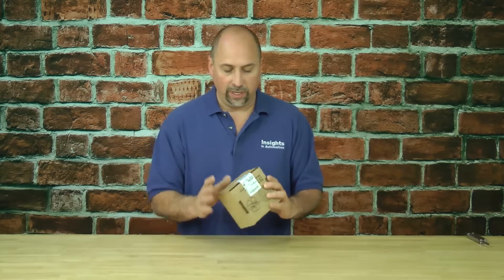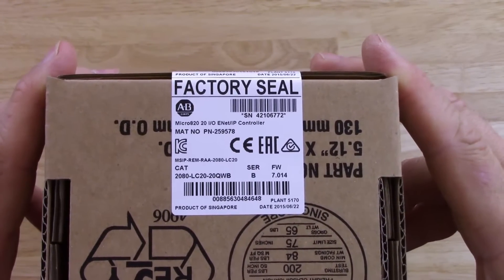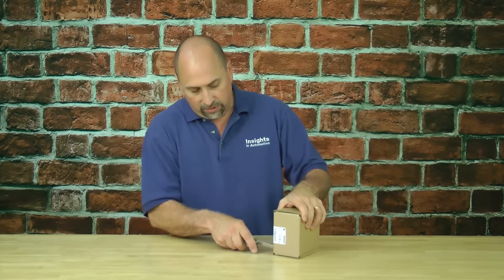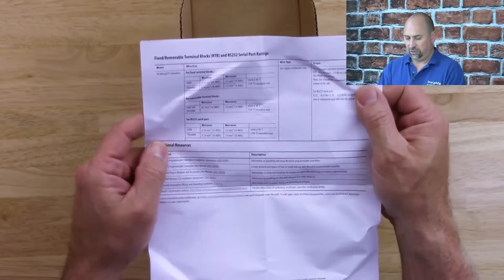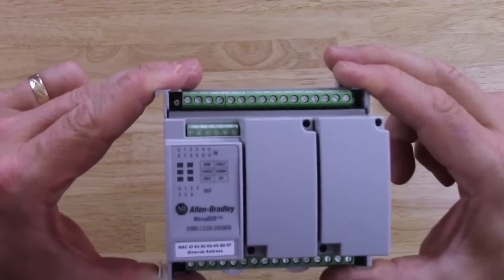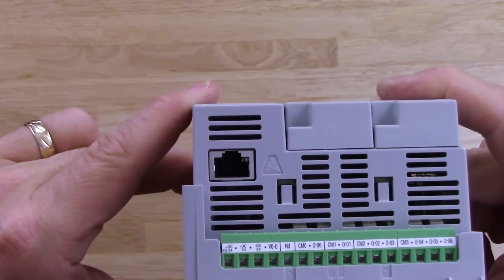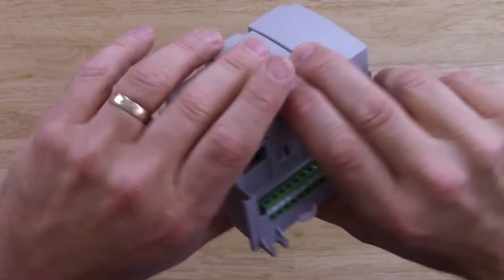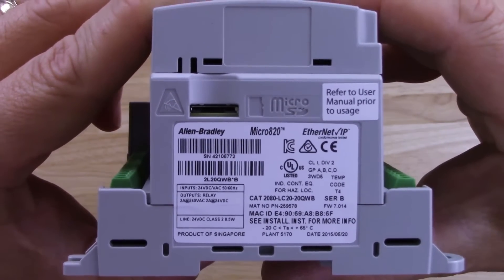Micro820 Unboxing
Shawn takes a look at the Micro820 in Episode 9 of The Automation Minute Season 2.